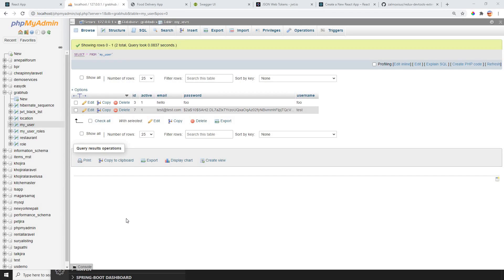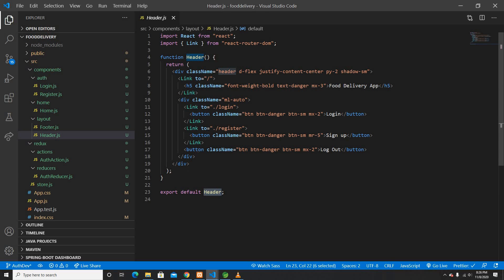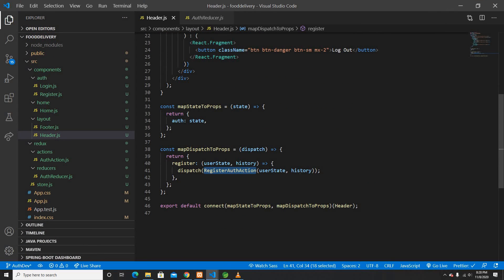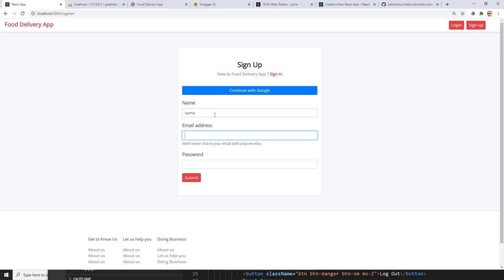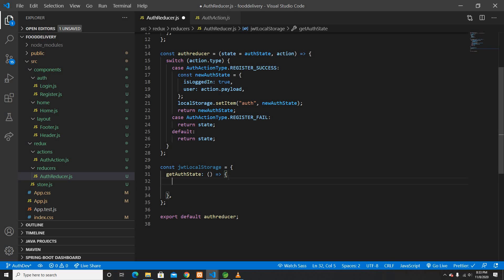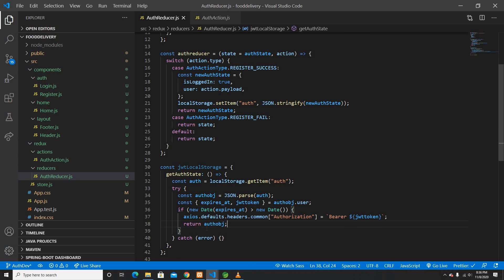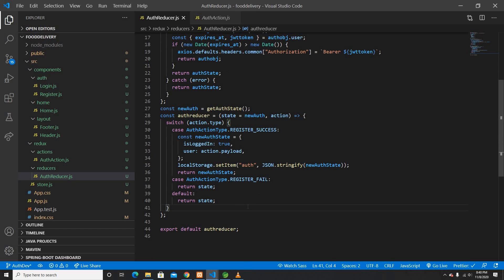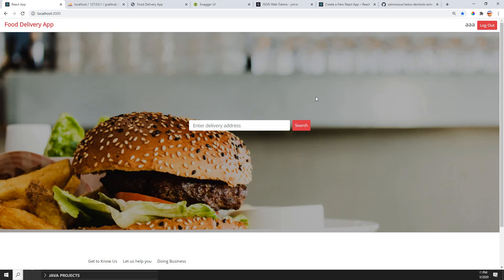React Redux Authentication JWT Token - Food Delivery App Part 4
React Redux Authentication JWT Token - Food Delivery App